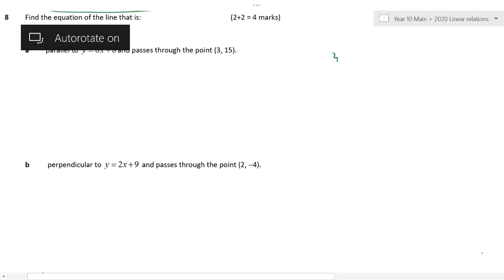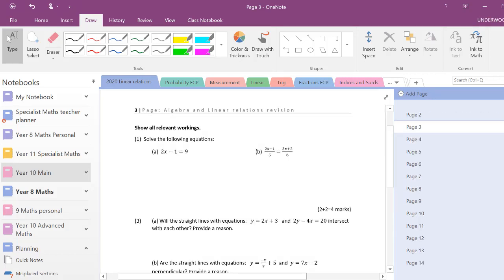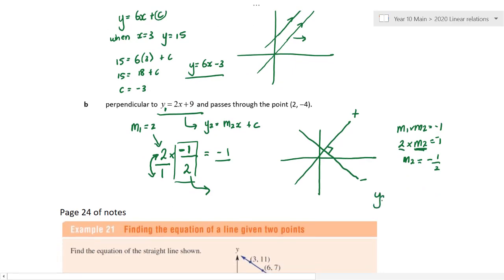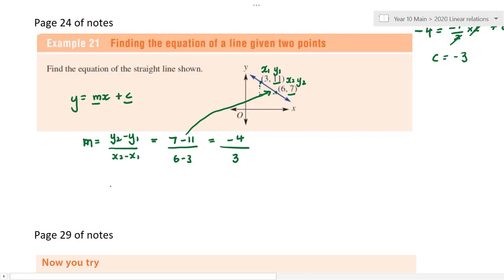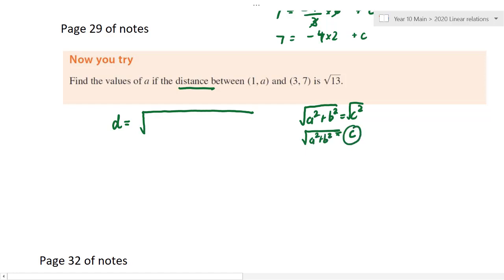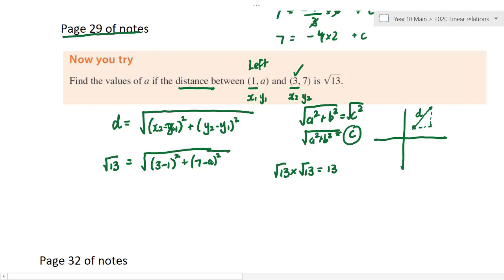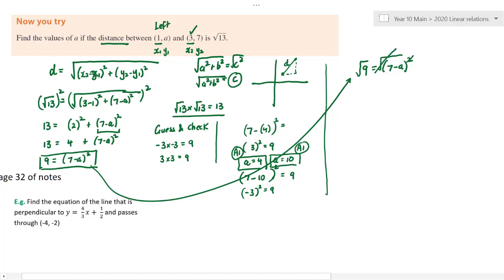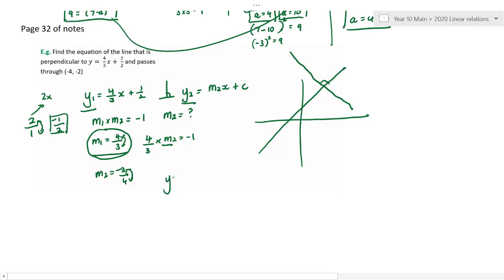Year 10 Linear equations Challenging questions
This video goes through some challenging skill questions from Year 10 Linear equations.